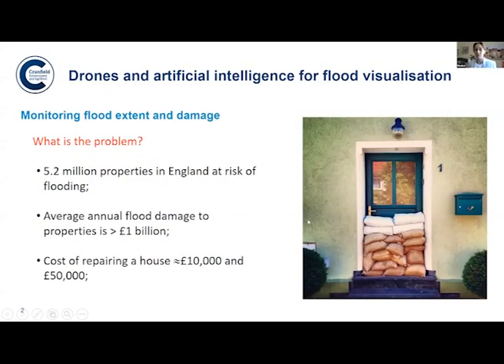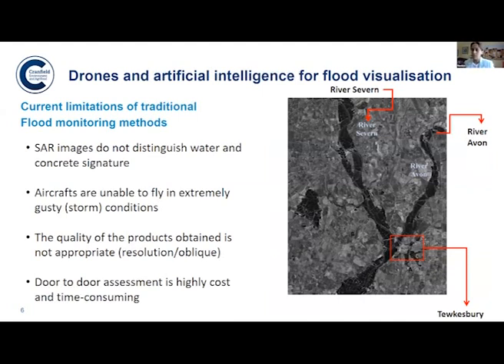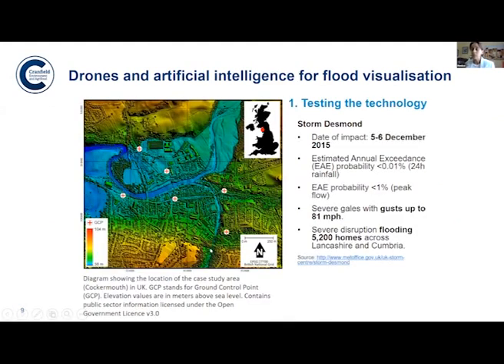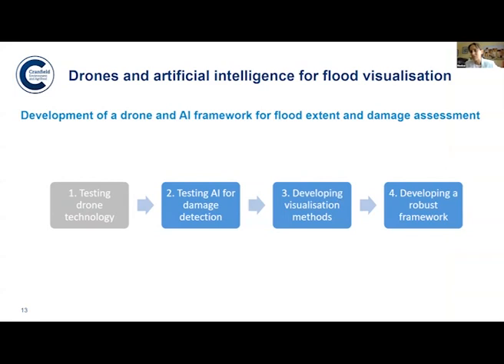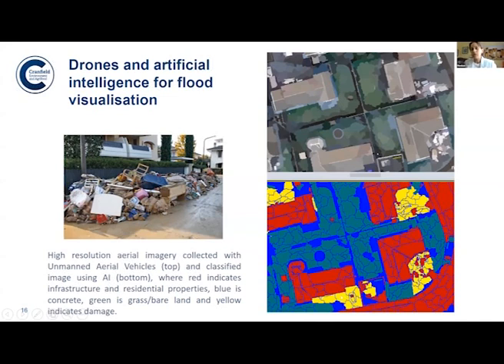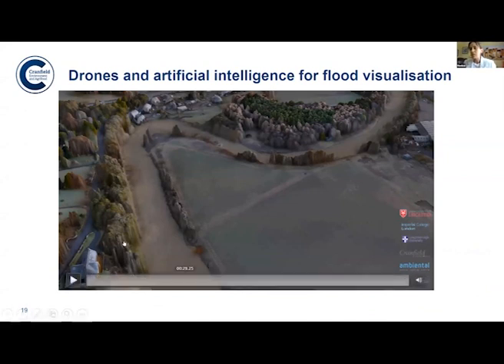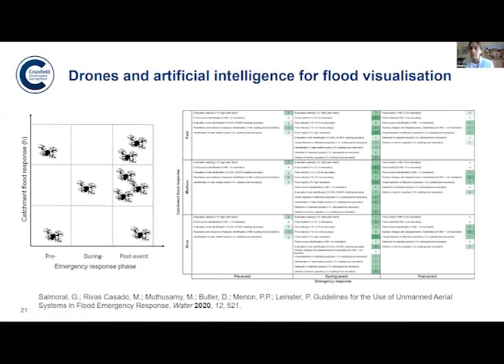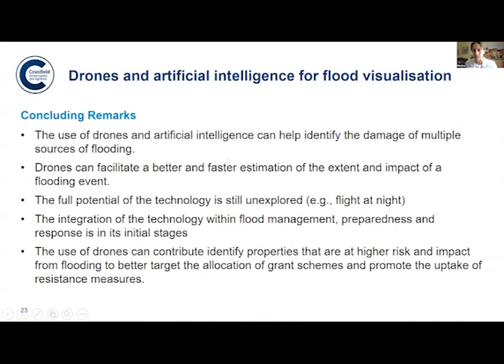UK Underwater 2020, “Drones & Artificial Intelligence for Flood Visualization,” Monica Rivas Casado